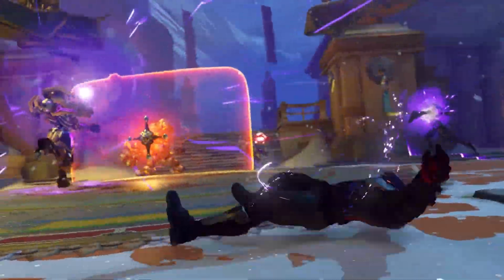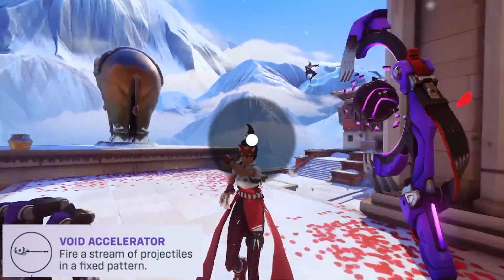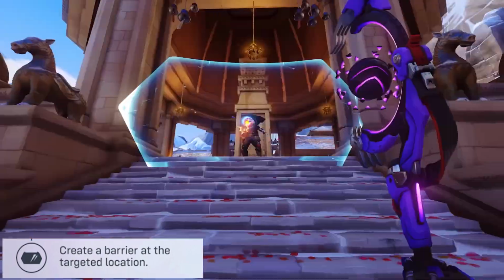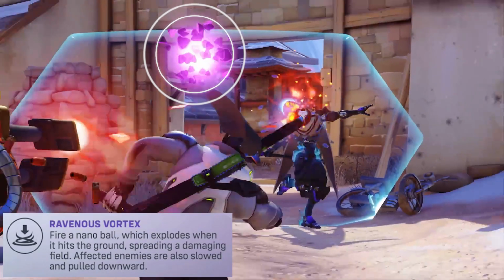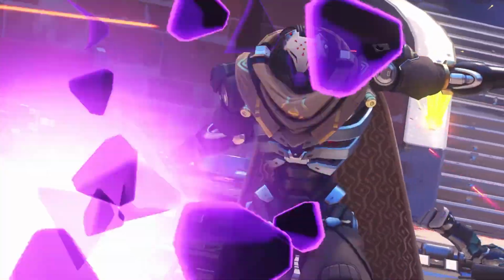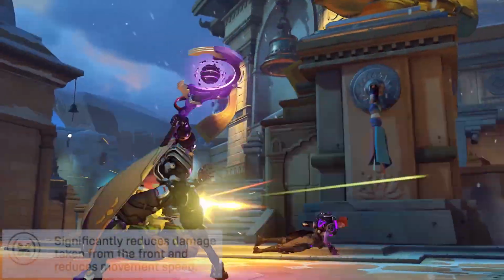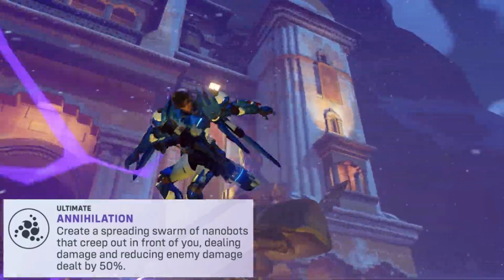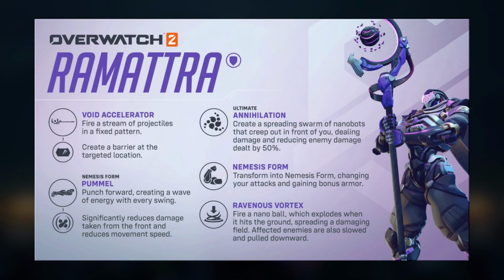RAMATTRA IS THE DOOMFIST WE NEEDED in Overwatch 2 - NEW Gameplay - ABILITIES EXPLAINED